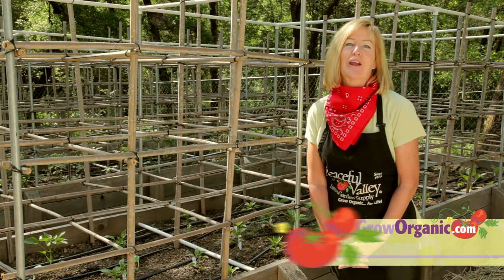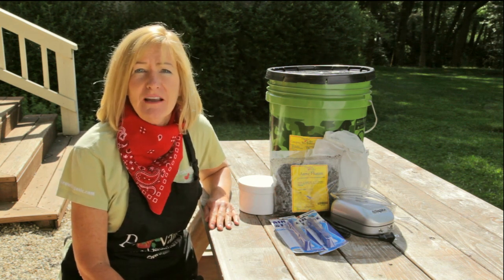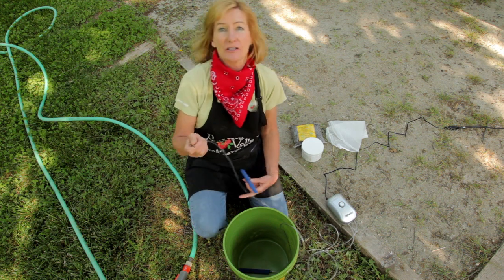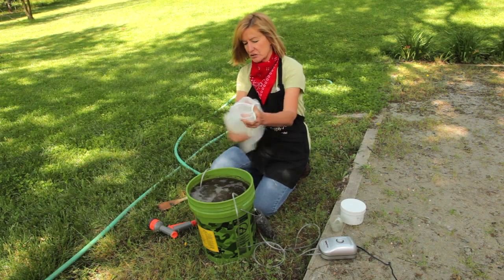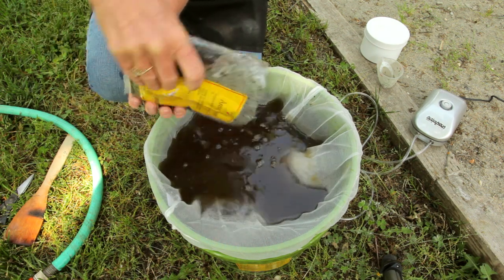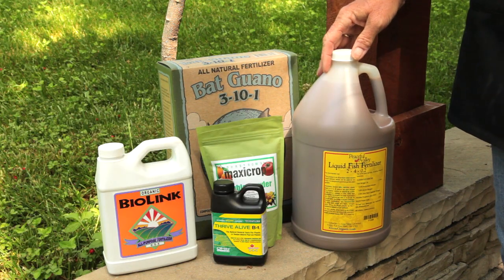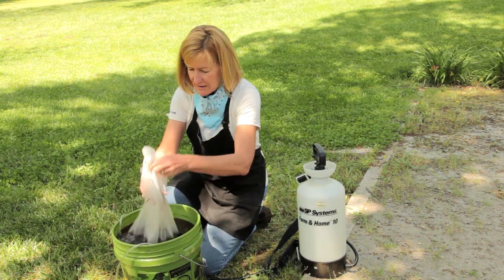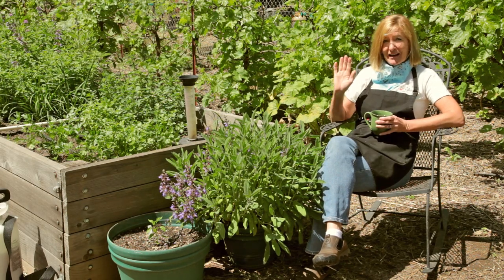How to Make and Use Compost Tea in Your Organic Garden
Tricia shows you how to brew compost tea, the organic way! Aerobic Compost Tea is brewed to extract and multiply populations of beneficial micro-organisms including bacteria, fungi, protozoa, and nematodes.